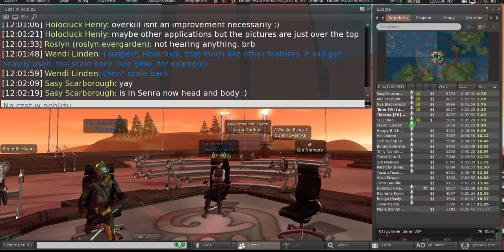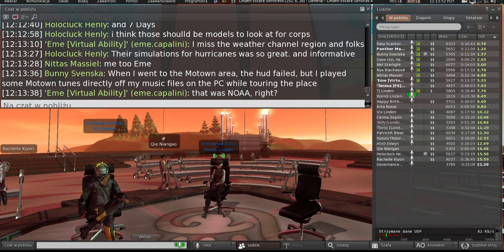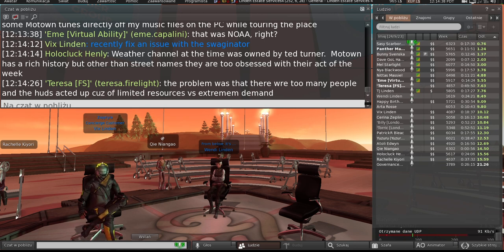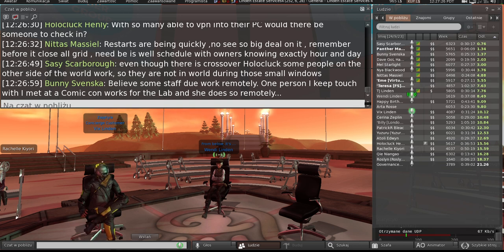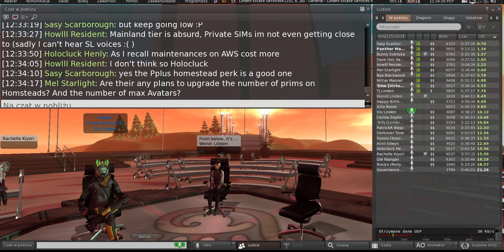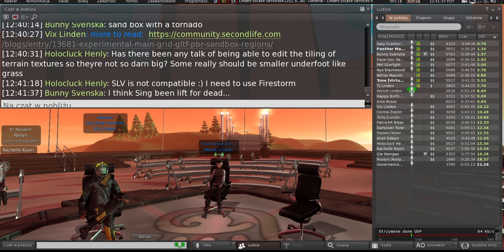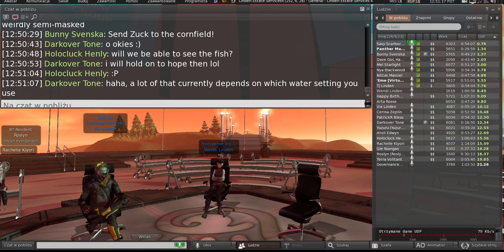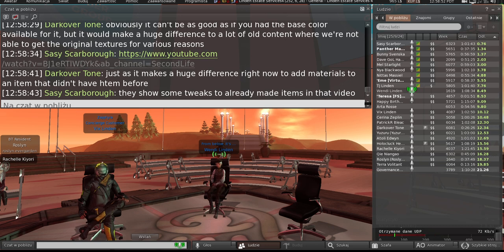Second Life: Concierge & Land User Group meeting (23 August 2023)